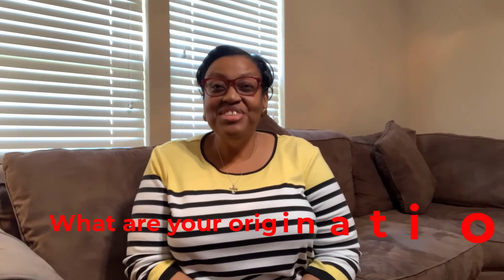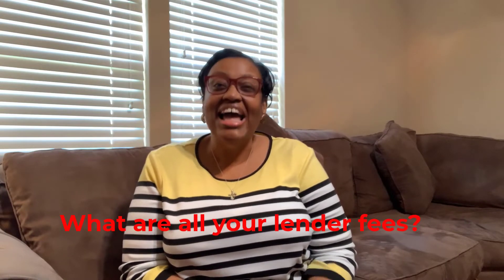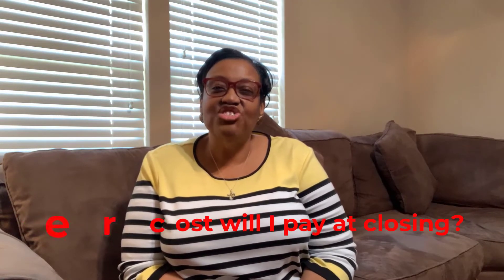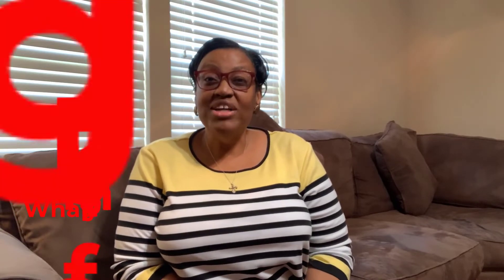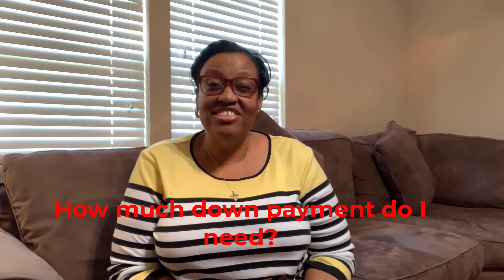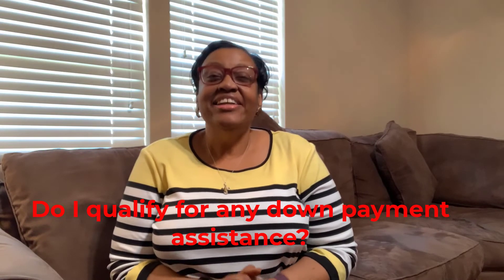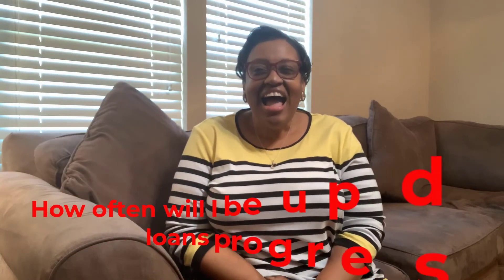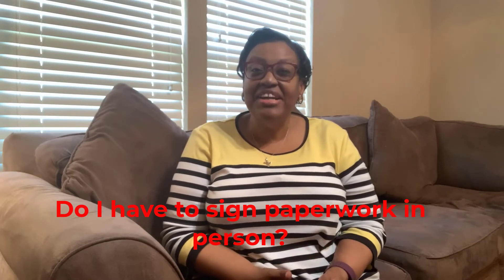How to Choose a Mortgage lender. 🤷🏽‍♀️💰🏡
If you are new to the process of choosing a mortgage lender then this video is for you. So before you go shopping you need to know what questions to ask. In this video I explain the 8 big questions to ask a potential mortgage lender. Make sure you do your shopping carefully.

🎥 Welcome to the official YouTube Channel of Rosalind the Realtor TV 🎥

My name is Rosalind Lewis, I'm a full-time North Carolina licensed Realtor and work with JP & Associates Realtors  - Carolina Living who specializes in Charlotte and the surrounding areas. 🏡

On my channel I will be bringing you interviews, top-10’s and everything in between, sharing my knowledge on the real estate and business space!

My aim for this channel is to make videos that will help you turn your dreams into reality. 📆 New videos are posted at least once a week.

💬 If you have any questions about any of the topics I am discussing or any topics you would like me to discuss please leave me that question in the comments section.

👍🏽Let’s Connect!

Have a Home to sell - See how much it’s worth No cost, and no obligation.